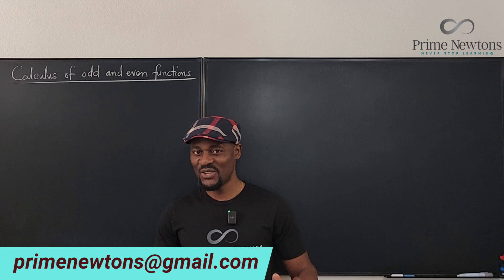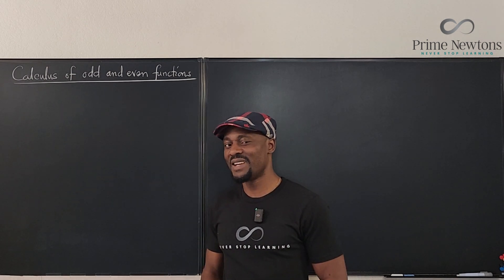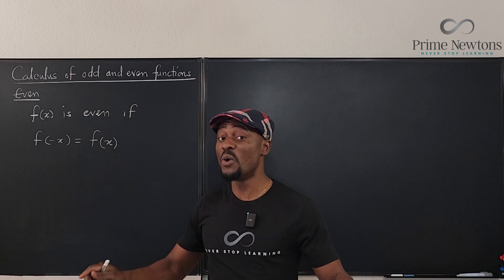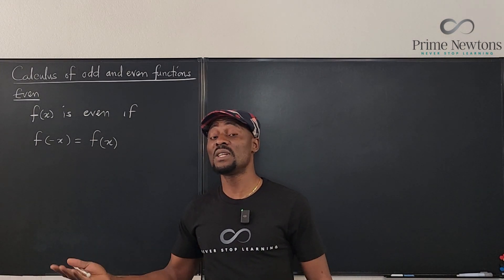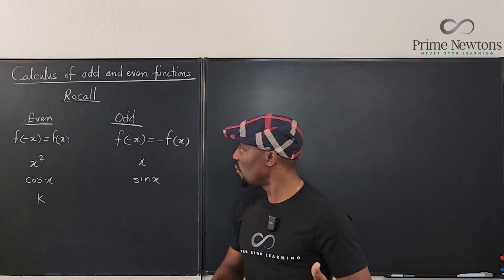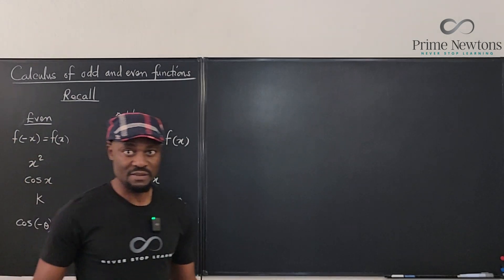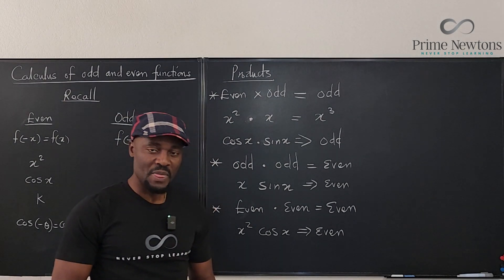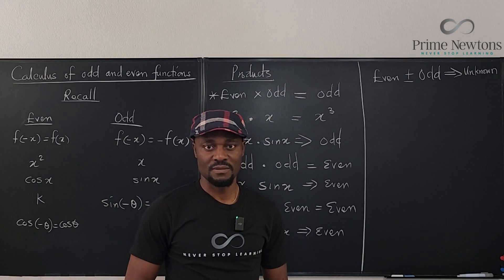Calculus of even and odd functions[Re-upload]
In this video, I showed the interaction between even and odd functions and how they are changed by integration or differentiation